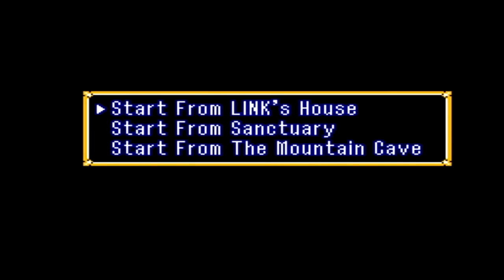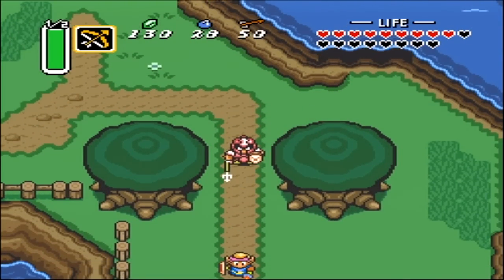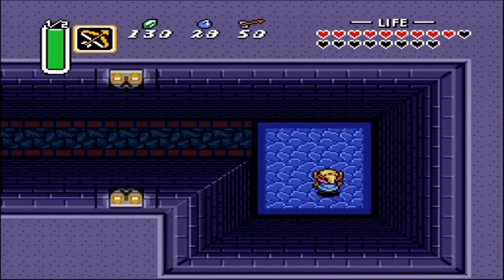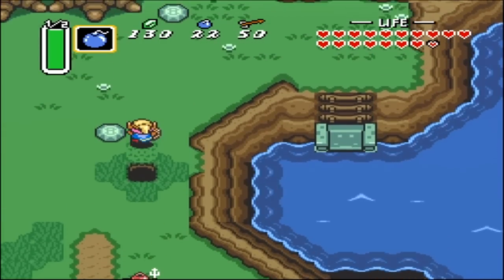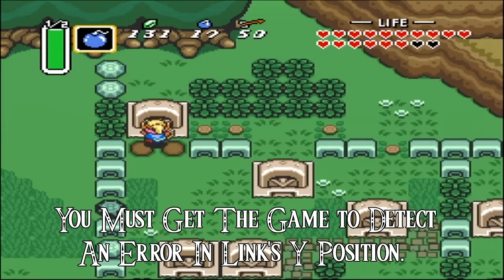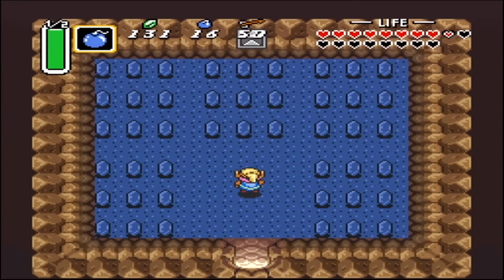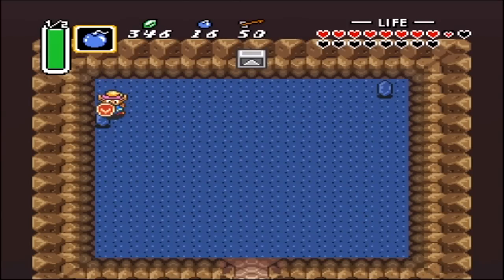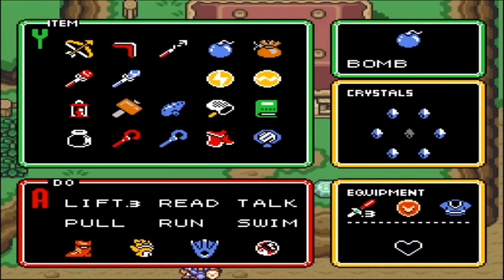The Legend of Zelda: A Link to the Past - Secret Chris Houlihan Room!